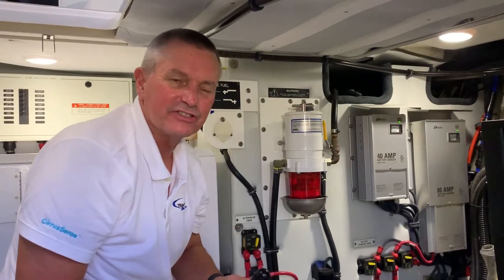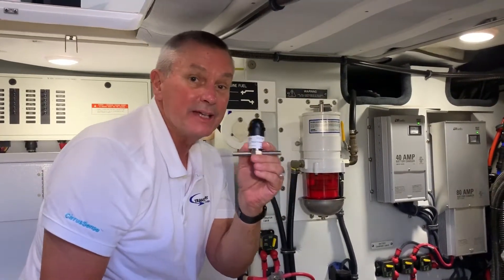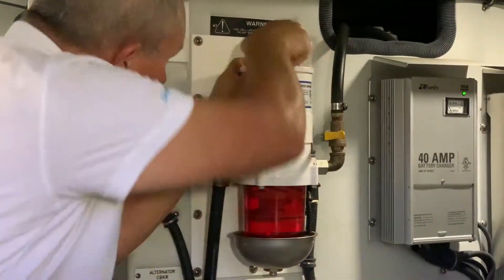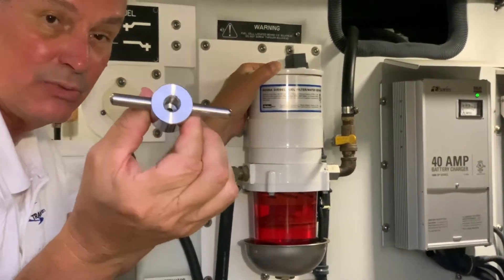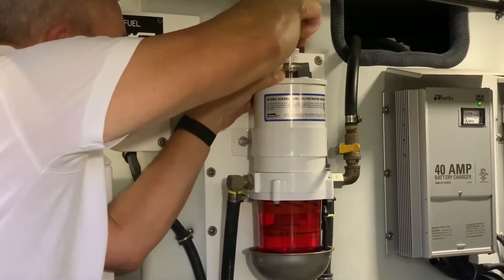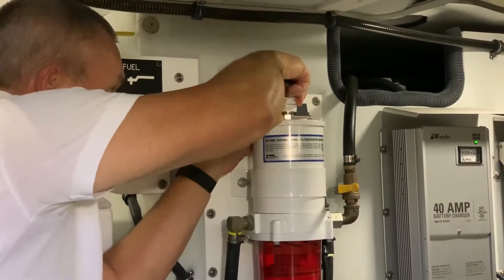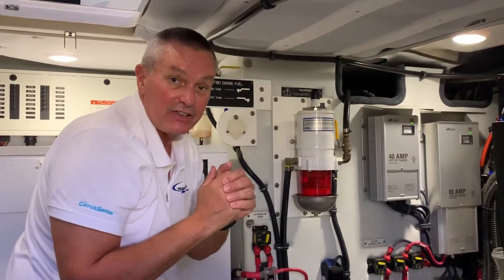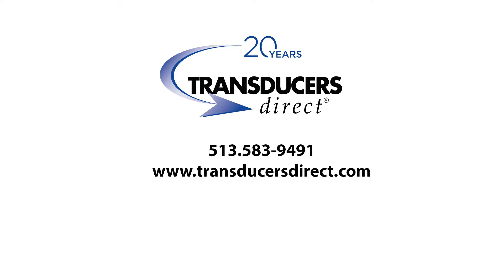TDWLB-FF - Installation Video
Installation of the CirrusSense™ TDWLB-FF Wireless Bluetooth Pressure Transducer for Fuel Filter Applications.